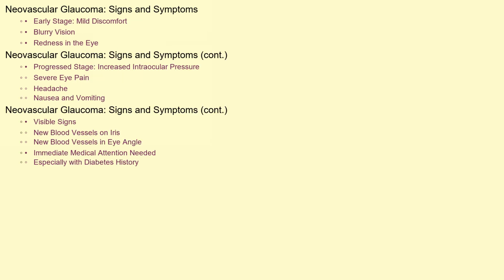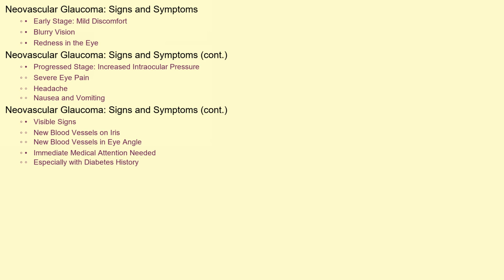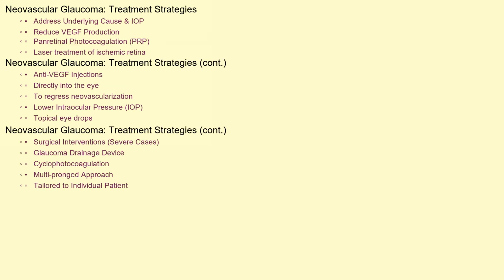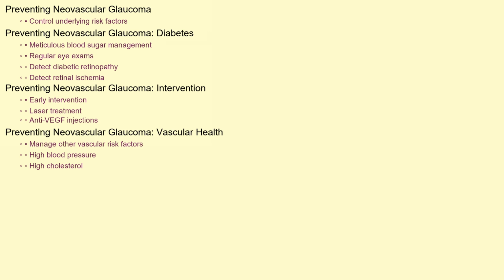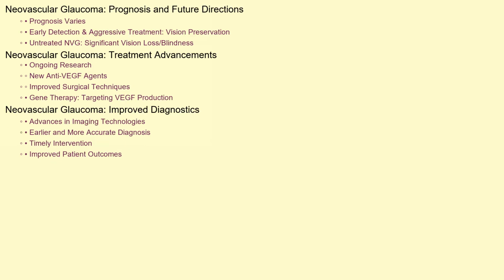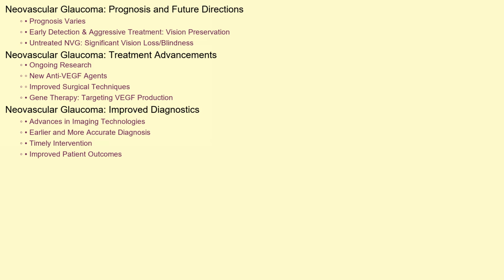Neovascular Glaucoma Explained Causes, Symptoms and Treatment, All Insights